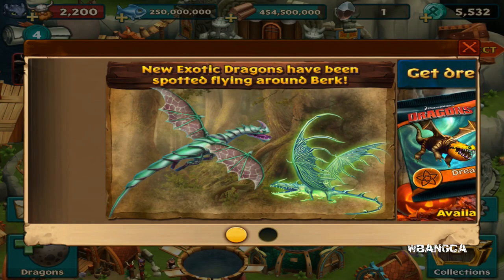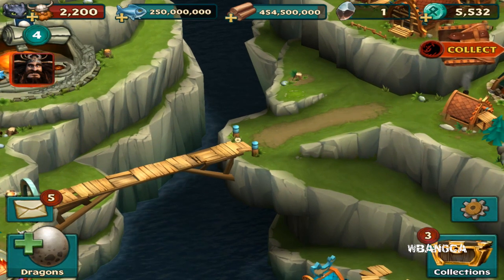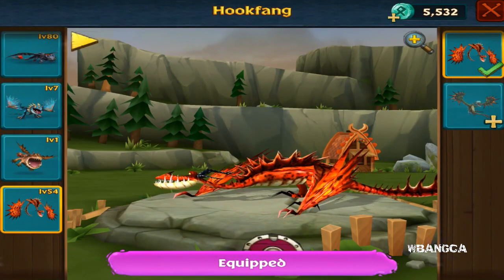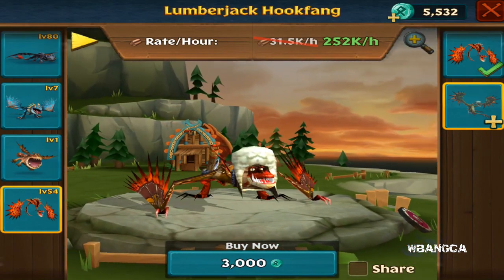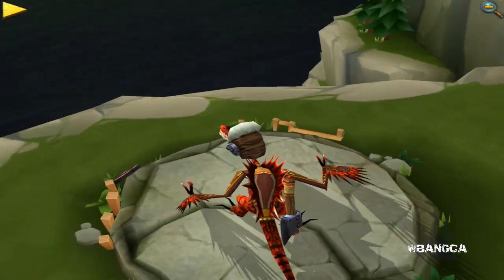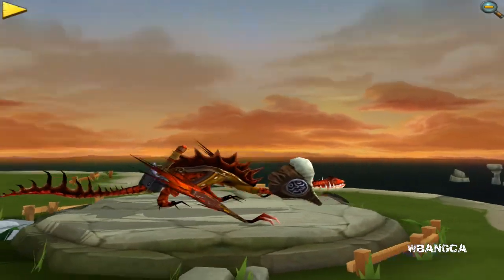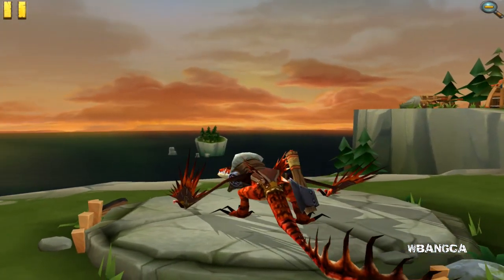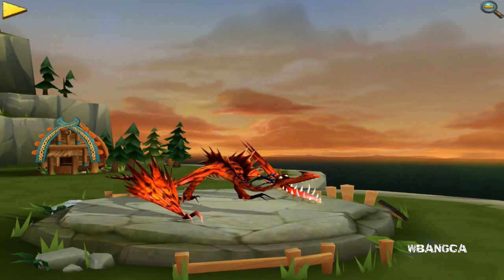Hahah Lumberjack Hookfang!! - Dragons: Rise of Berk [Episode 159]